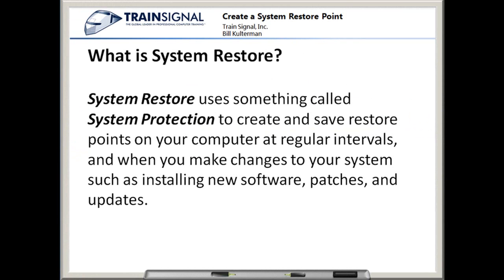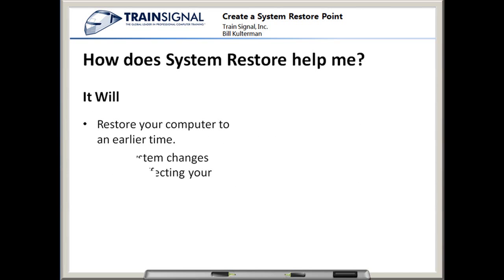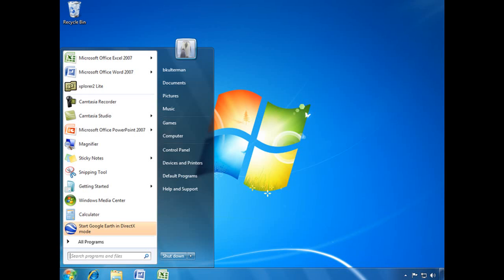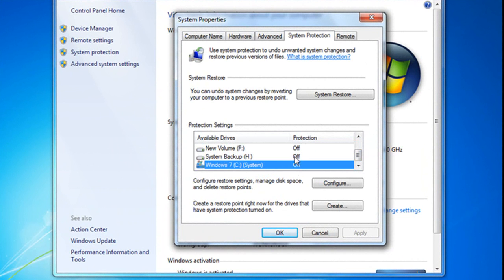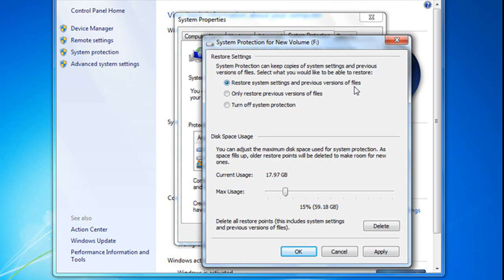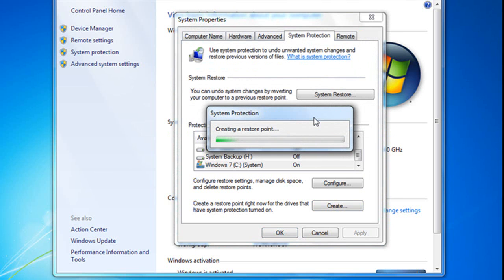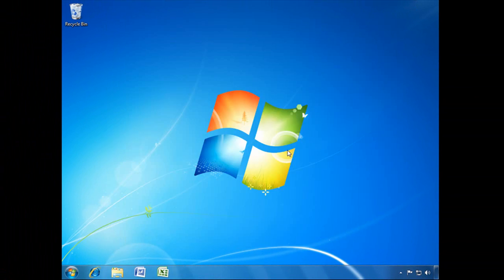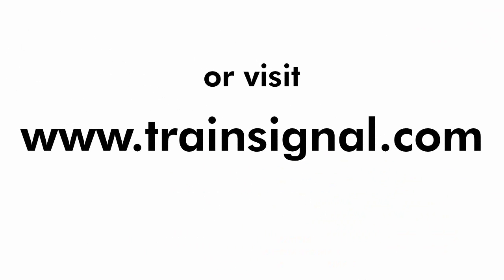Create a System Restore Point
In this clip TrainSignal's Bill Kulterman shows you how to create a system restore point in Windows 7.